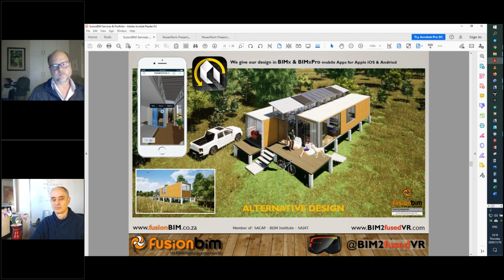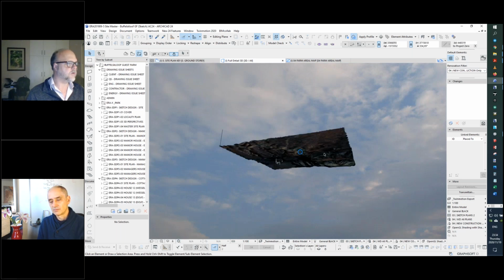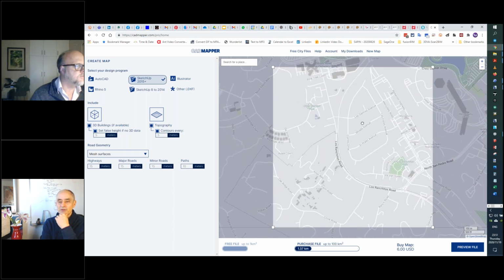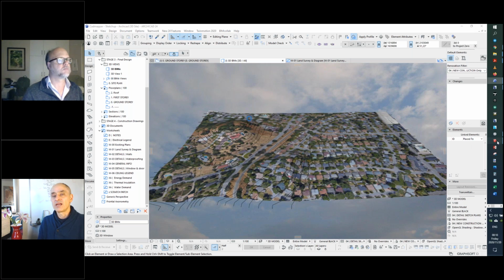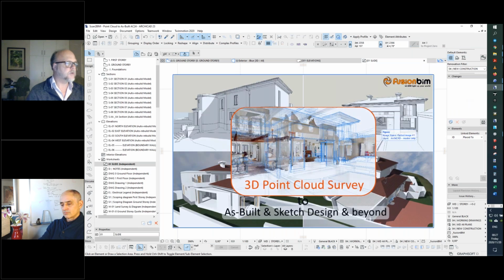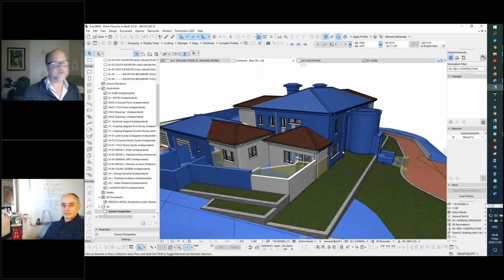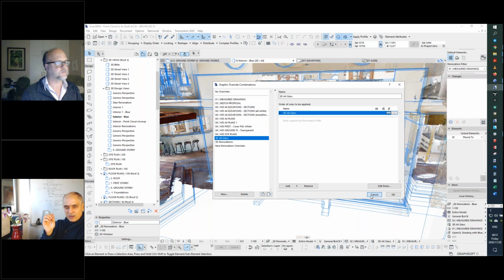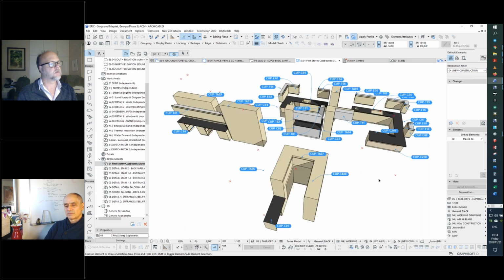ARCHICAD USER (Nov. 2020) - Francois Swanepoel, South African BIM Pioneer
Francois Swanepoel shows 3 different projects, each one unique in terms of scope, context & tech usage. Cutting edge tools include Matterport 3D scans (LIDAR point cloud geometry with hi-res photos), conversion of Google Earth topography for full color 3D visualization of a huge site with 15 separate, fully modeled buildings, and clever use of Graphic Overrides in 3D Documents to delineate the complex integration of an exoskeleton structural support for a second floor addition.